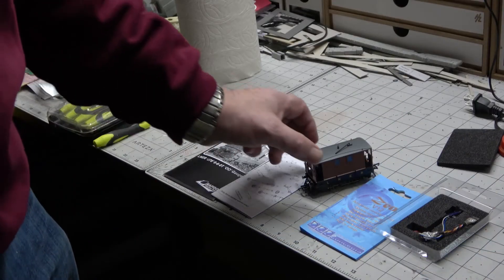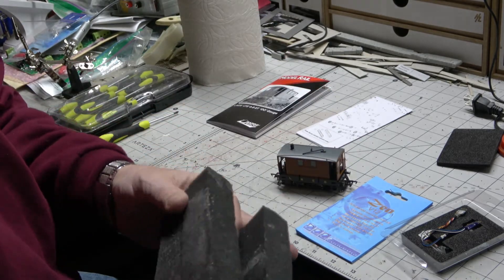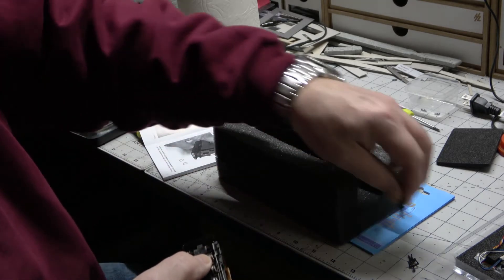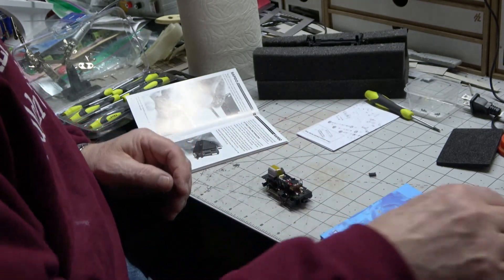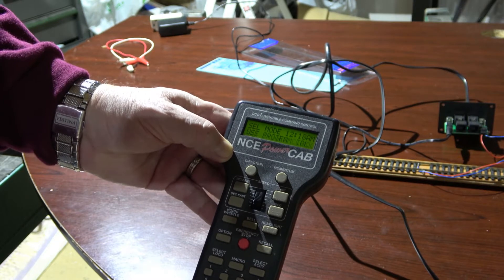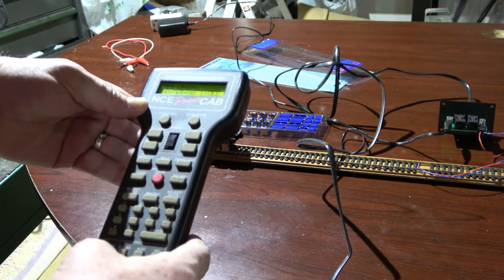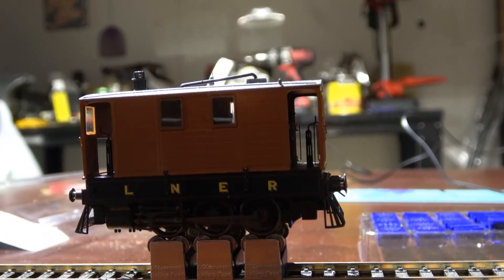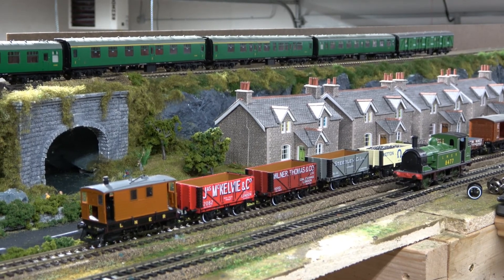11. Fitting a DCC Concepts Zen V12 Decoder in a Rapido J70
Fitting The Zen V12 DCC Decoder in the Rapido LNER J70, and Programing with NCE Power Cab. Running on the DCC fitted decoder on the Layout